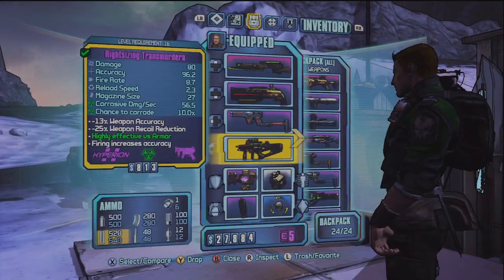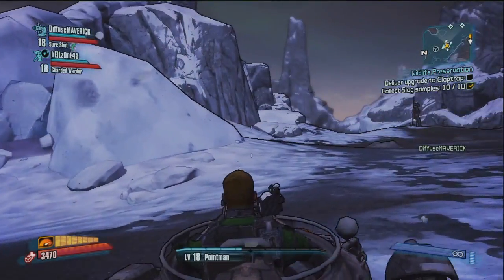(TUT) How To Get Out/Under The Map On Three Horns-Valley V1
This video will show how to get out of the map on three horns-valley,it very easy and simple to do.